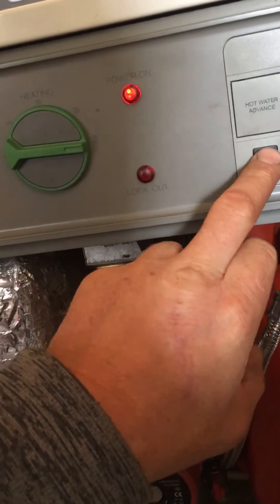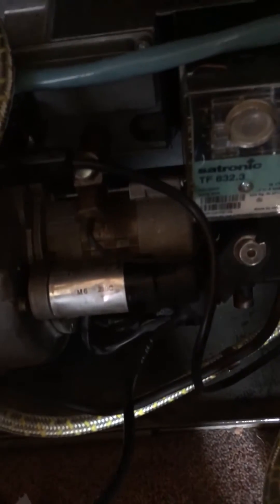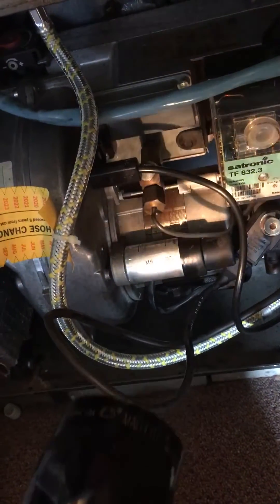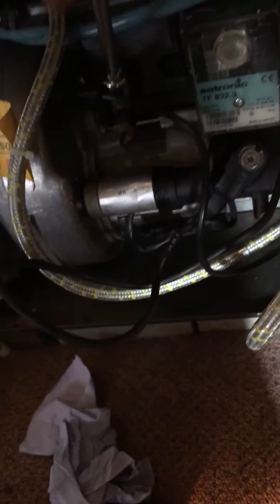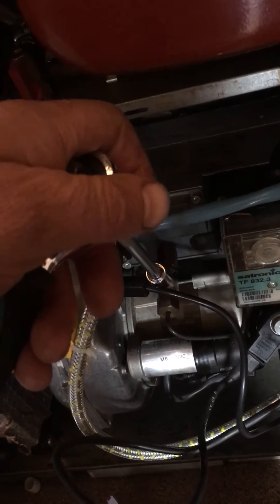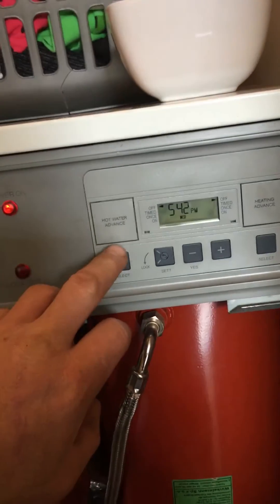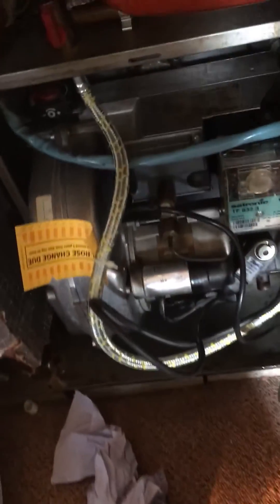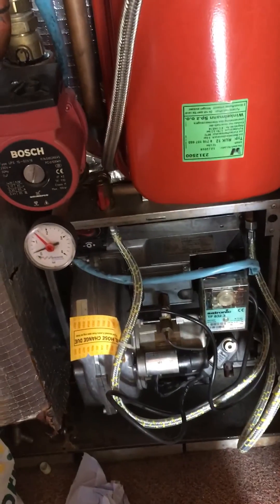Worcester Heatslave 20/25 oil boiler how to bleed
Bleed Point for Worcester Heatslave 20/25 oil boiler, remove door, pull out pump cover, turn hot water to on. Lock out light on. Undo bleed screw, press reset button (glowing red). Oil and air flows out at screw. Have a rag or 2 handy, or blue roll to soak up. May take several attempts to get all the air out. Once bled and screw tight you should hear the boom of ignition.